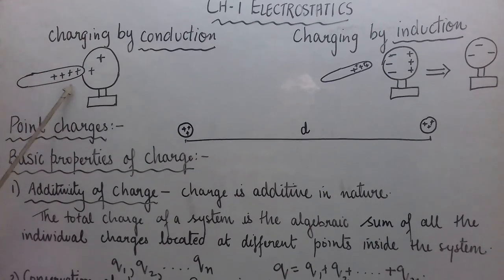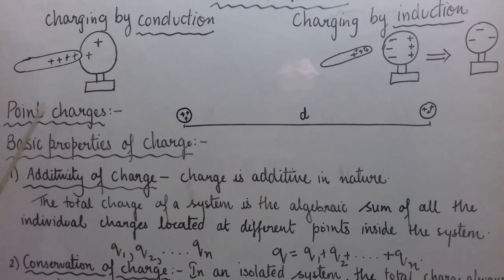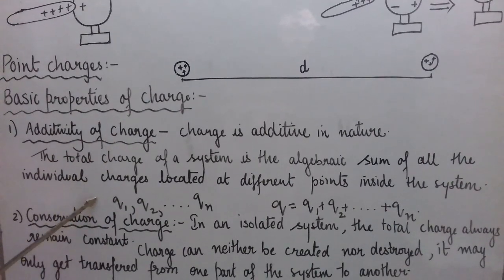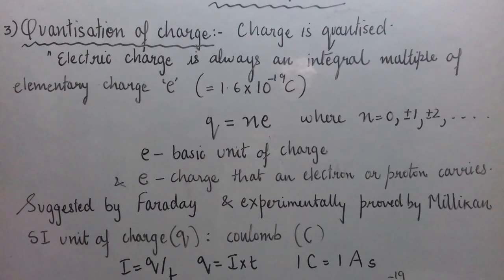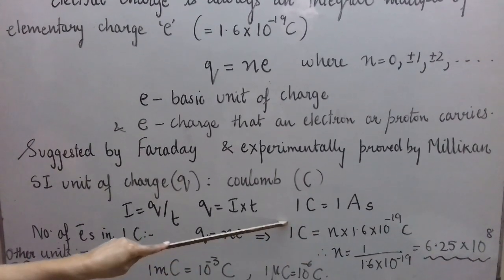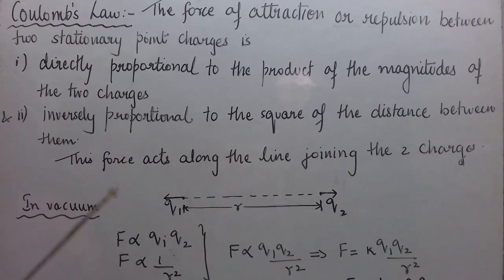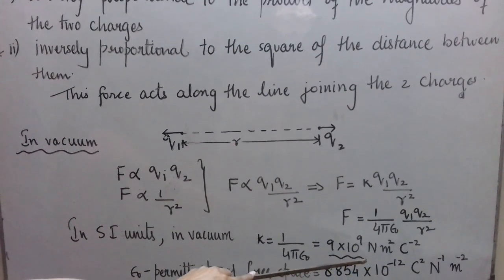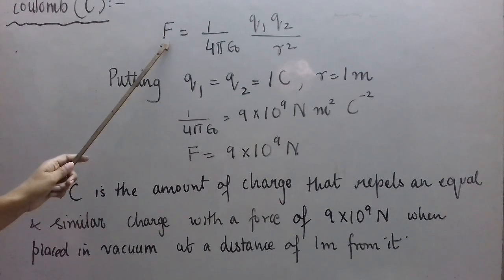Class XII - Physics | Electrostatics | 2 - Charges and Coulomb's Law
Difference between charging by conduction and induction,  Basic properties of charges- additivity, conservation and quantisation of charge, Coulomb's Law- Statement and its mathematical expression